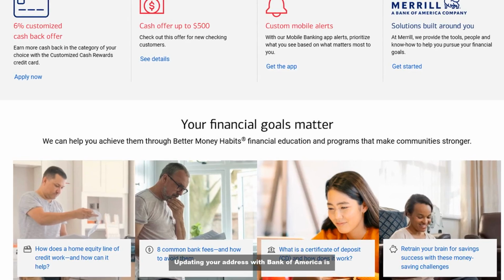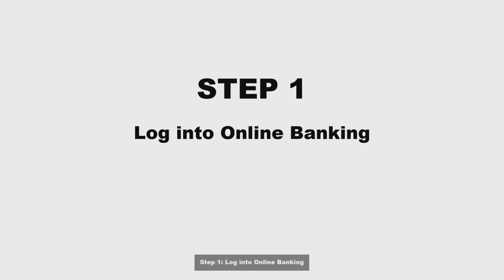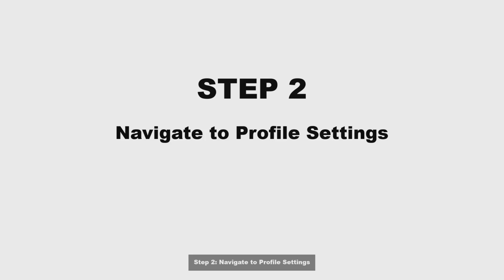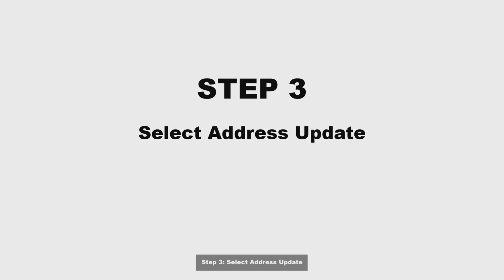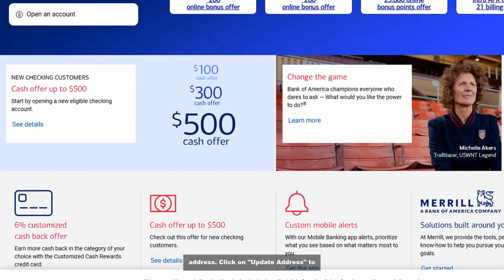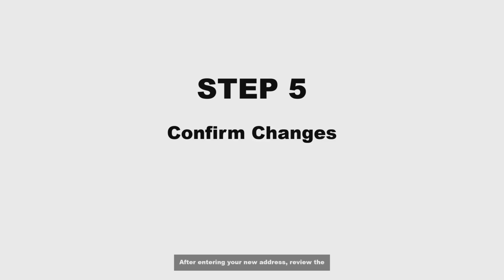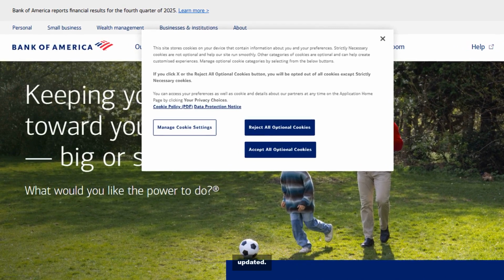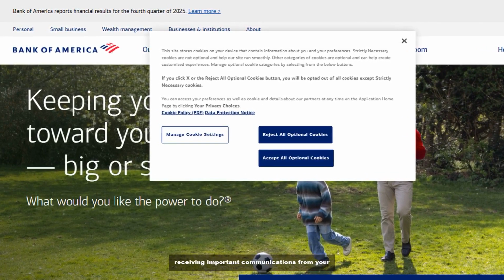How To Update Address On Bank Of America 2026 (FAST METHOD)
In this video, we will show you how to update your address on Bank of America in 2026 using a fast method. If you're looking for a quick and easy way to ensure your banking information is up to date, this guide is for you.